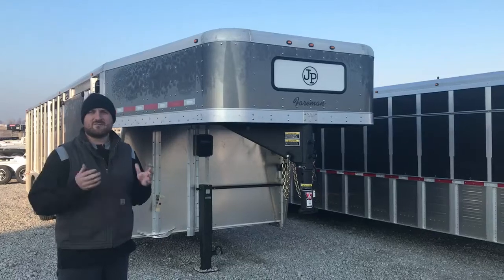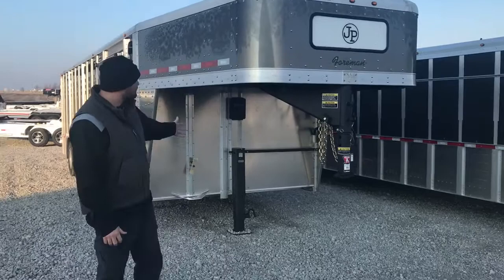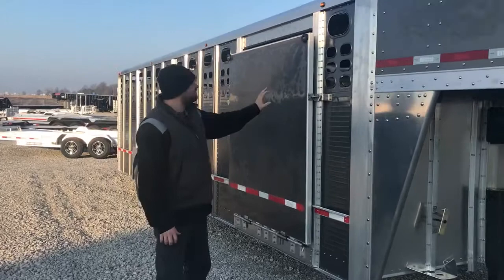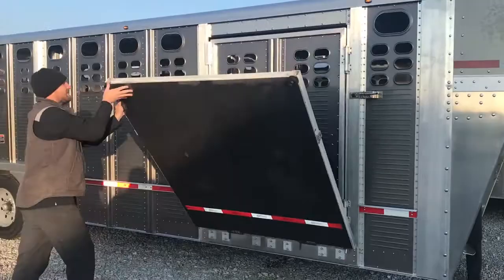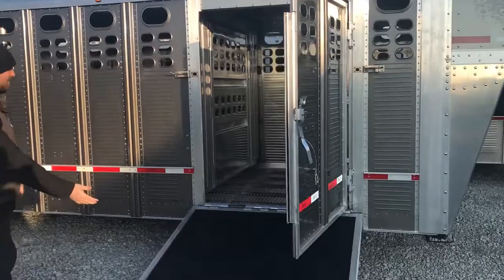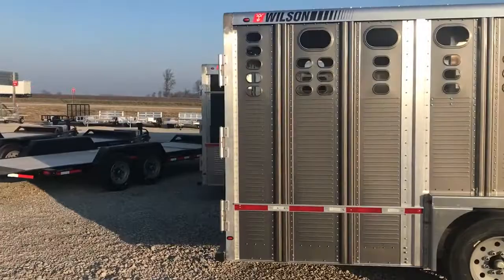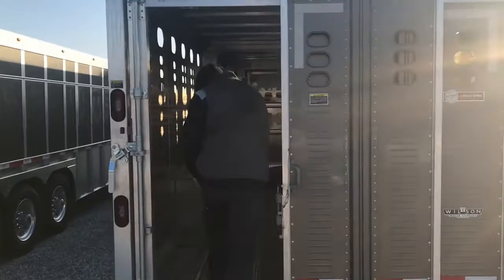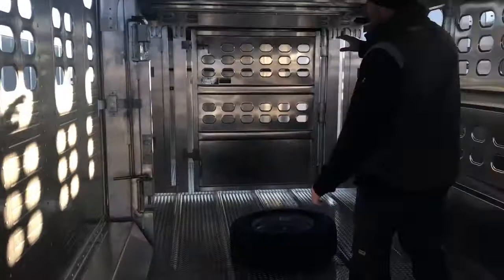26x8 Gun Metal Grey Wilson Foreman Livestock trailer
26x8 Wilson Livestock trailer Gun Metal in color with a 50" Side Ramp
Sold by Midway Trailers in St. Mary's Ohio